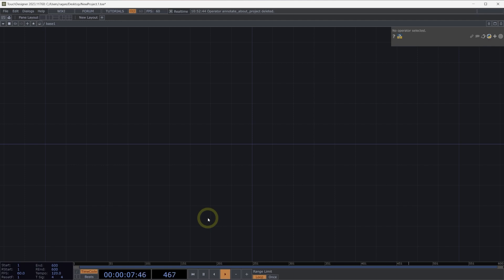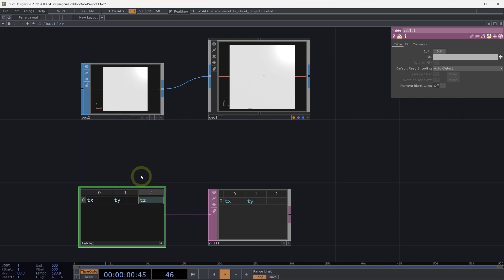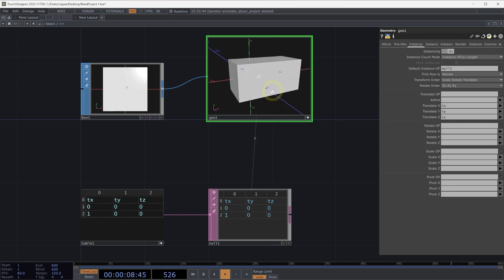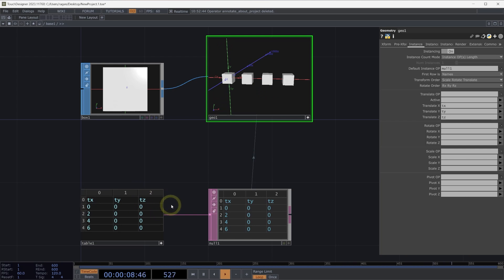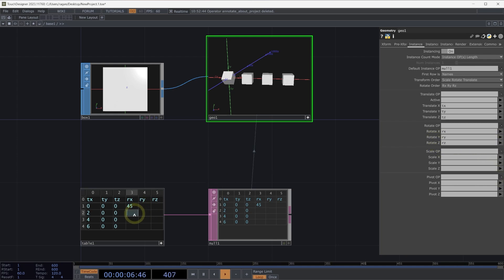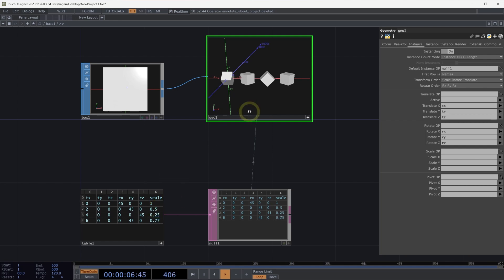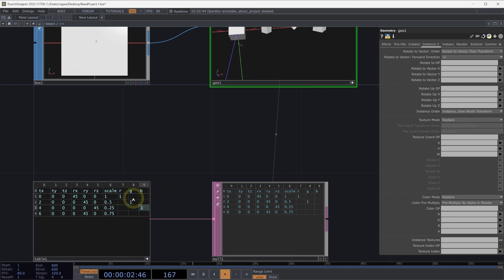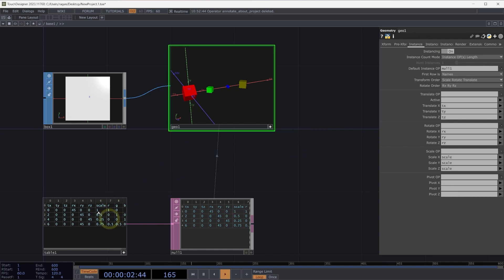Instancing with DATs